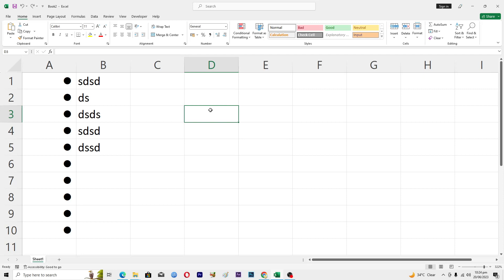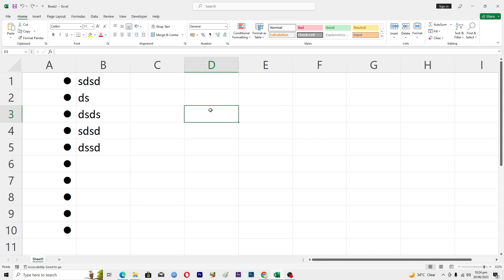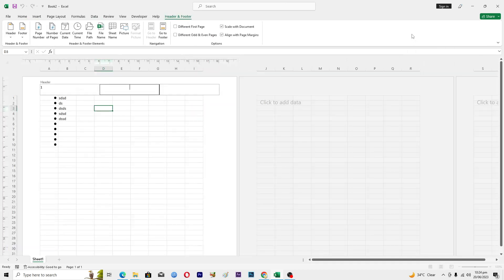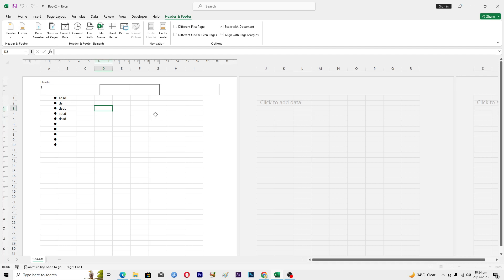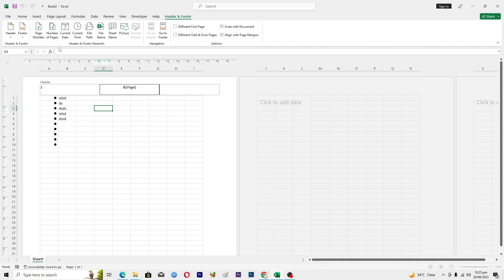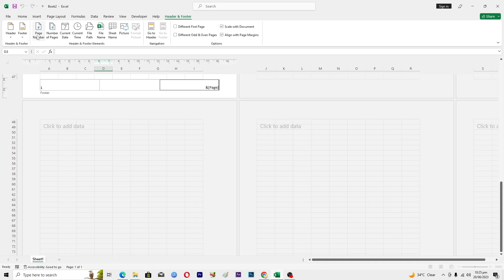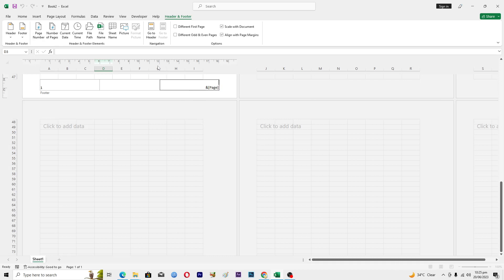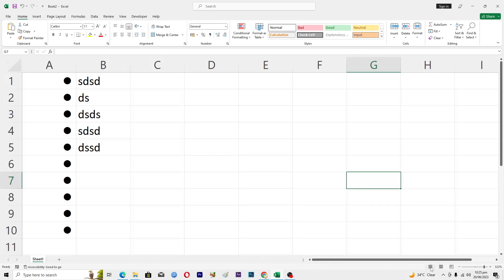How To Insert Page Number in Excel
excel microsoftexcel To insert page numbers in Excel, you can use the footer section of the Page Setup options. Here's how you can do it

1. Open your Excel workbook.
2. Go to the "Insert" tab in the Excel ribbon.
3. Click on the "Header & Footer" button in the "Text" group. This will open the Page Setup options.
4. The worksheet will now be in "Page Layout" view, and the cursor will be in the center section of the header and footer.
5. Click on the "Page Number" button in the "Header & Footer Elements" group. This will display a drop-down menu.
6. From the drop-down menu, select where you want the page number to appear: "Footer" or "Header."
7. You'll notice that the &[Page] code has been inserted at the location of the cursor. This code will be replaced by the actual page number when you view or print the worksheet.
8. You can customize the appearance of the page number by adding additional text or formatting. For example, you can type "Page &[Page] of &[Pages]" to display the page number along with the total number of pages.
9. Once you have inserted the page number, you can click on any other section of the worksheet to exit the header and footer editing mode.

The page number will now appear in the designated location of the footer or header on each page of your Excel workbook.